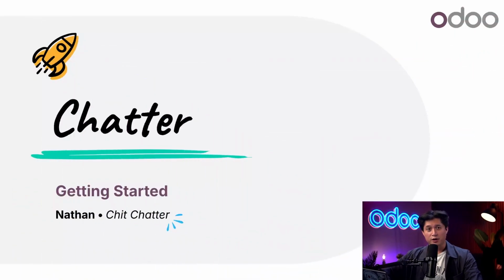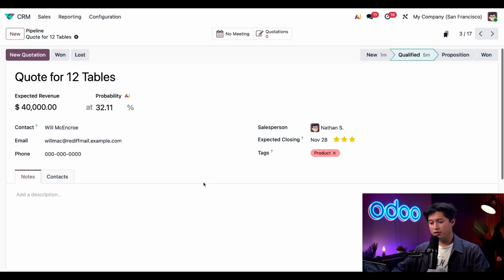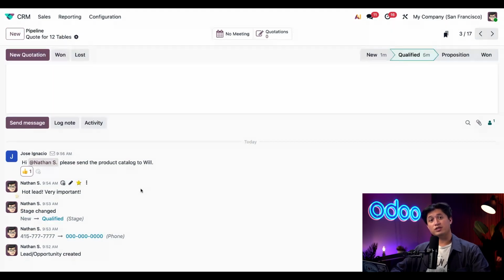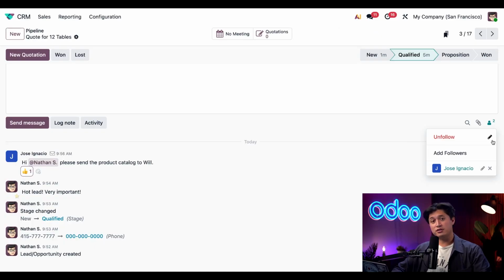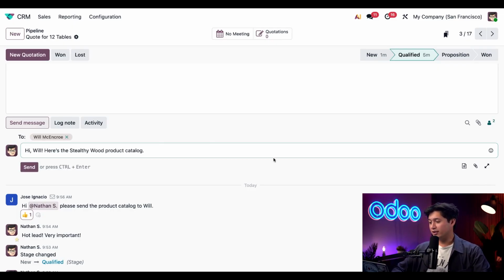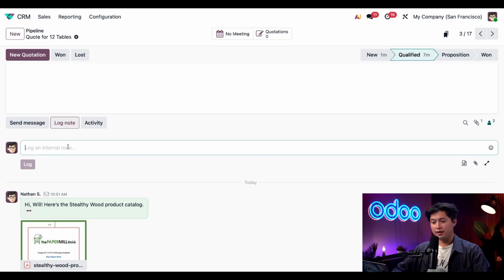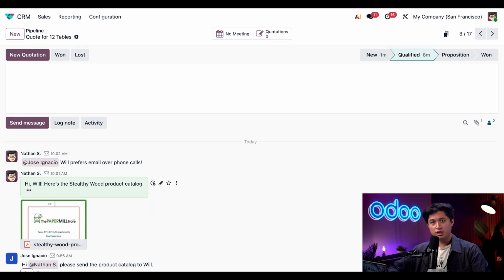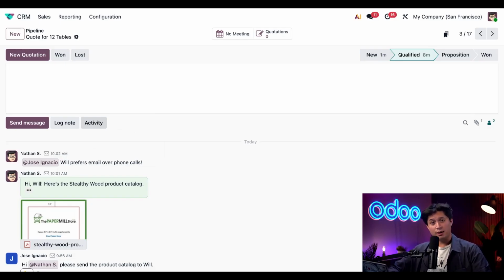2.6. Chatter Basics Getting Started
In this video, learn what the "Chatter" is on Odoo, and how to use it to send messages and log notes.

0:00 - Intro
0:31 - Viewing a records chatter
0:55 - React & save chatter entries
1:19 - Managing followers
2:17 - Sending emails from chatter
2:44 - Internal messages & notes
4:04 - Conclusion